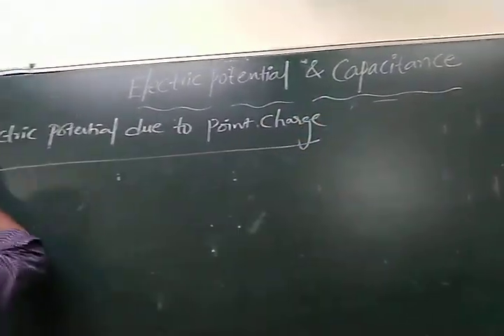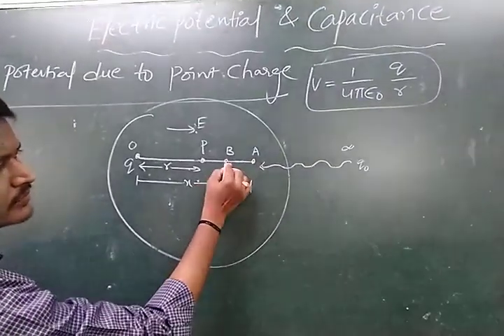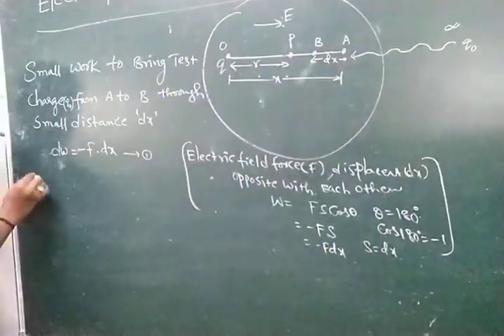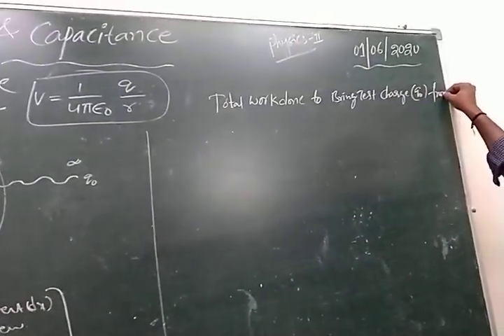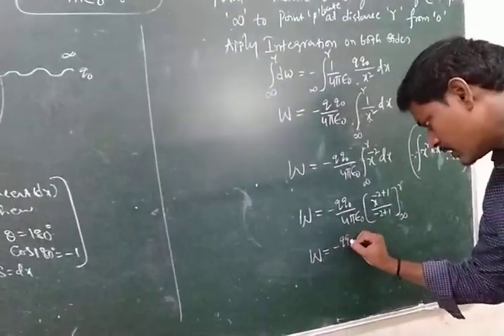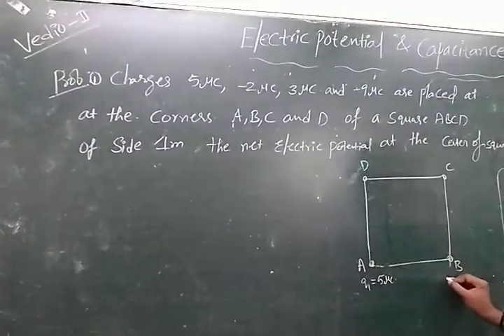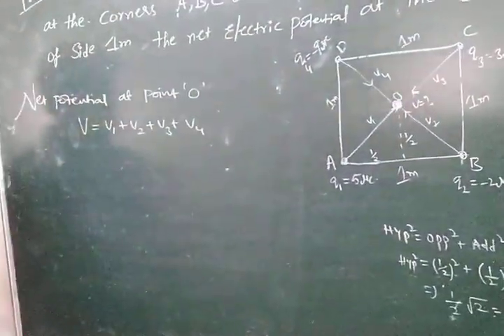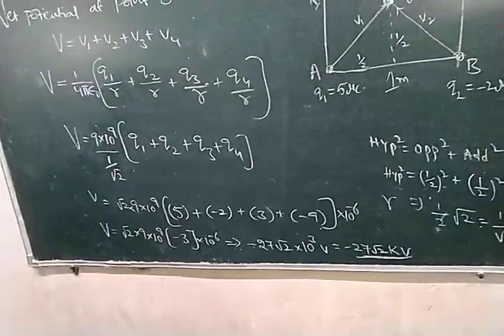physics track 1 01/06/20(2)